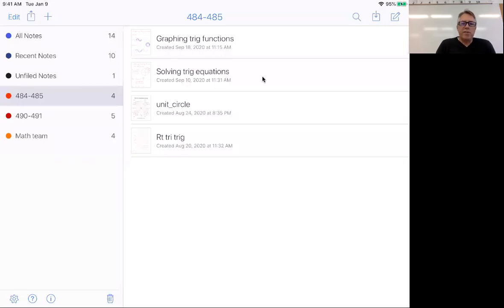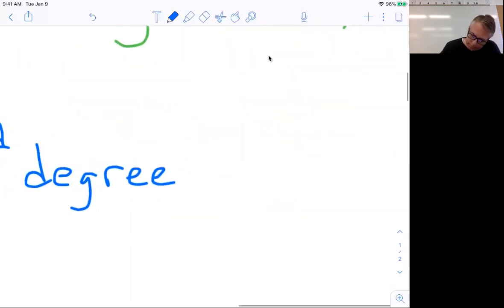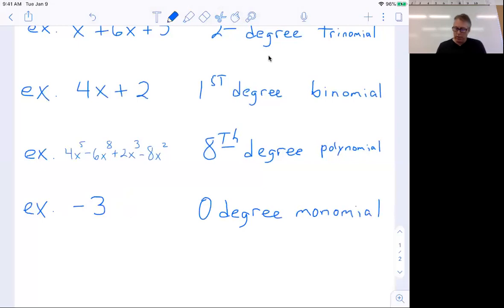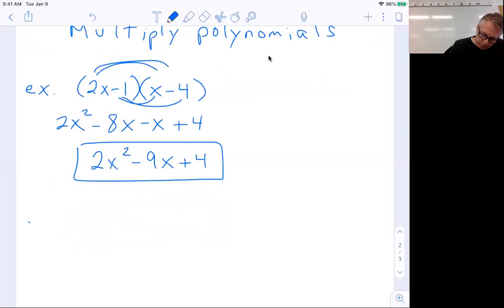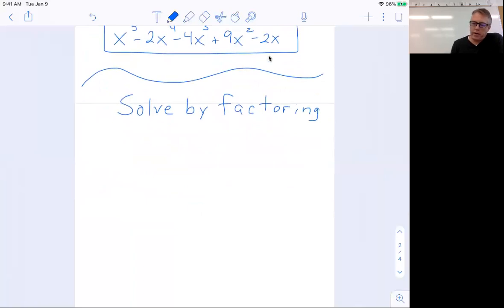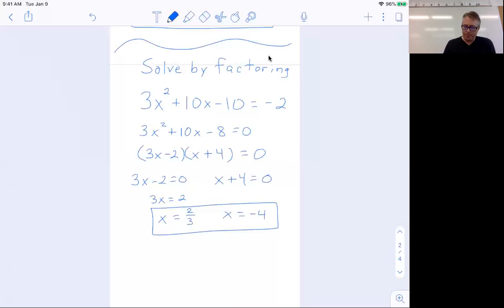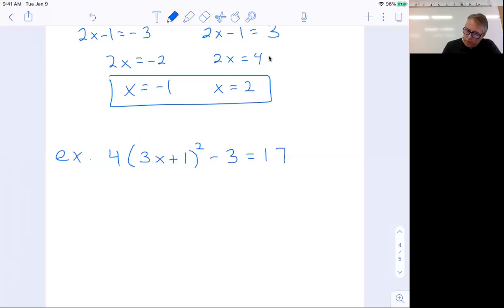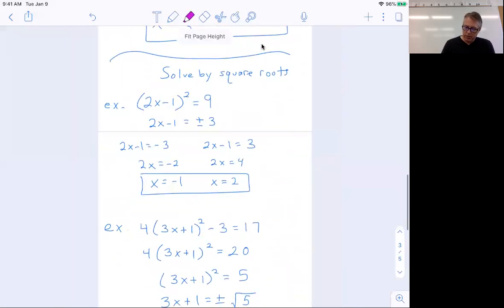Classify polynomials and factor/solving notes